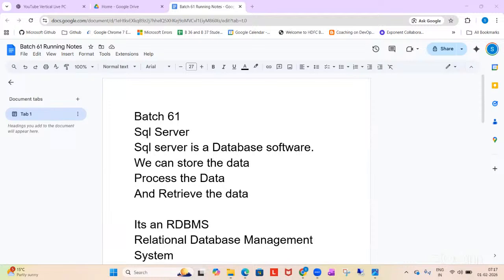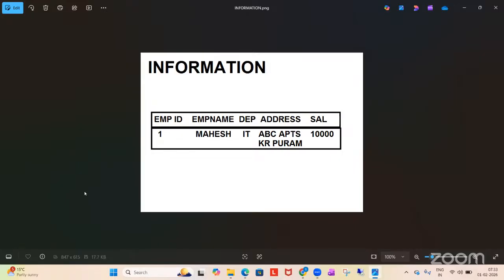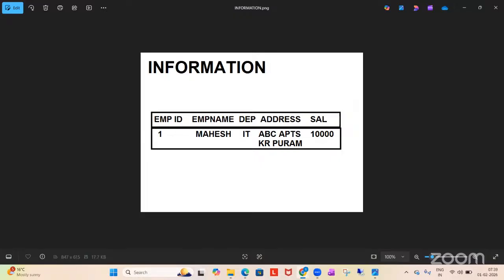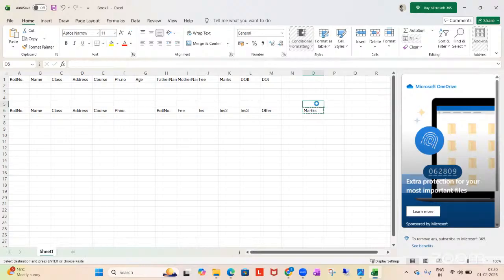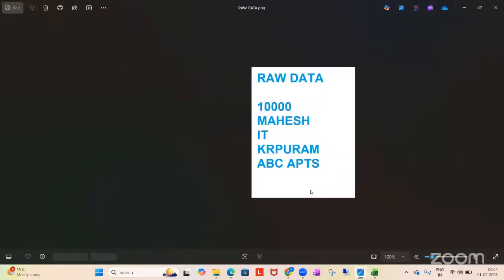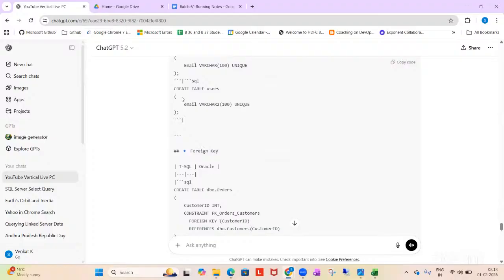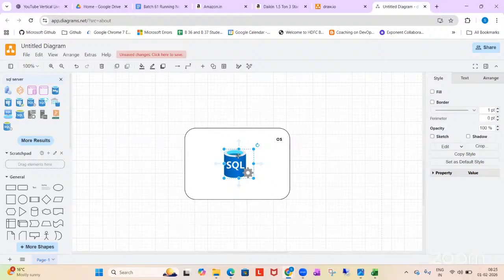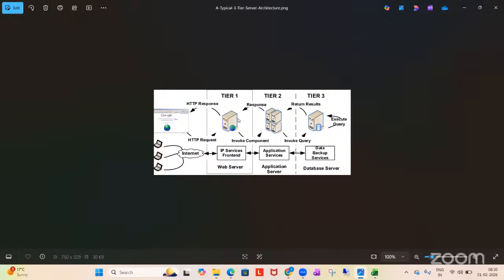Batch 61 Sql DBA Live Class 3